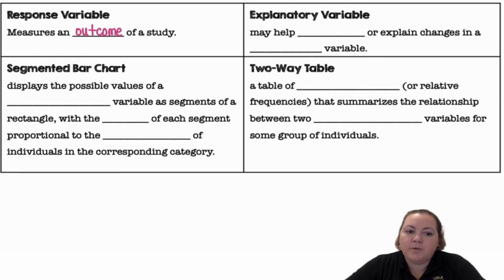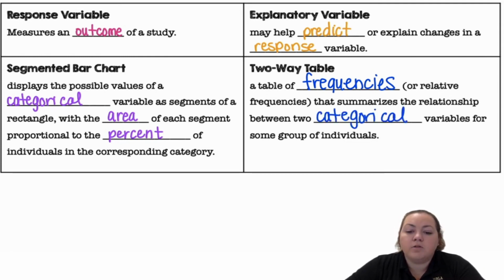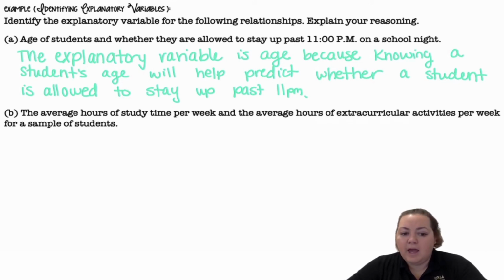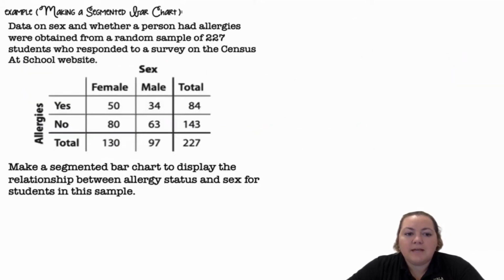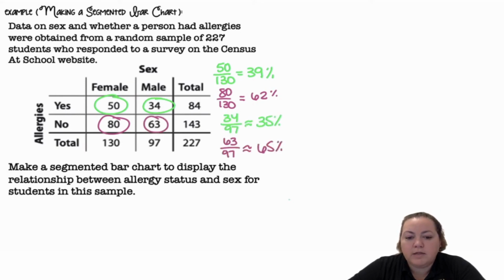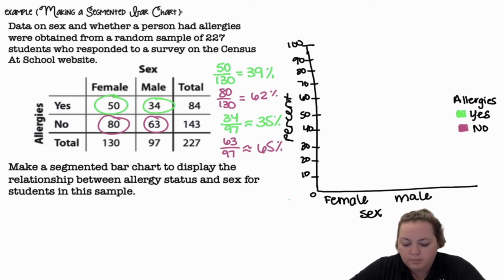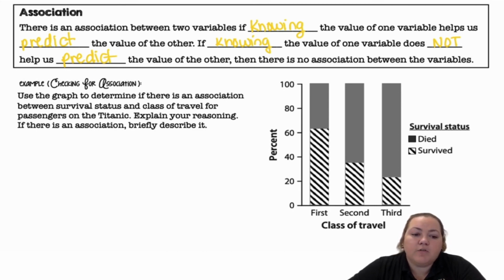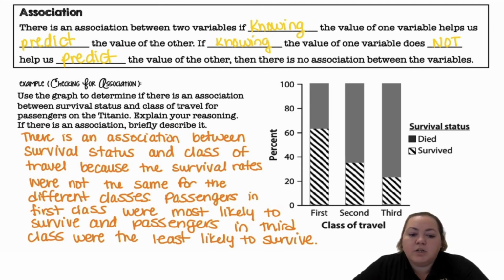3.1 Relationships Between Two Categorical Variables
3.1 Relationships Between Two Categorical Variables